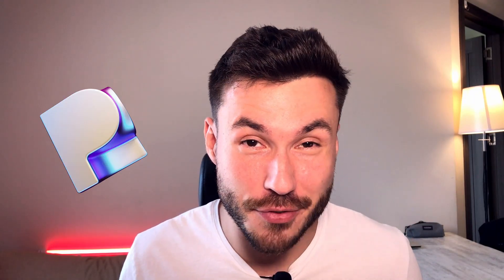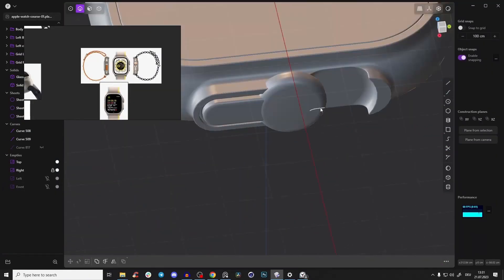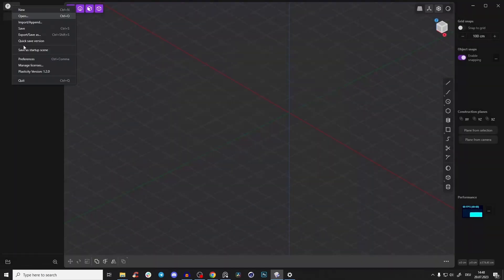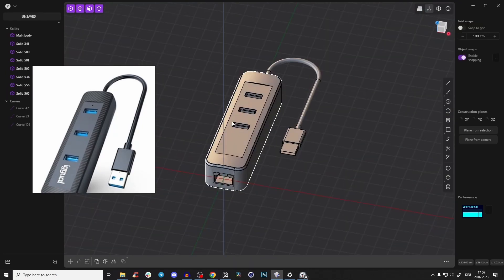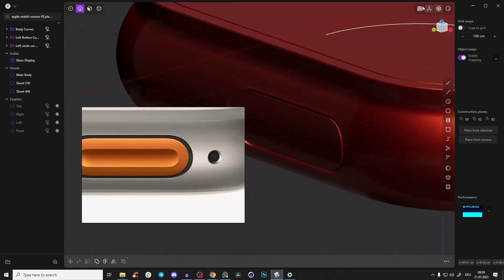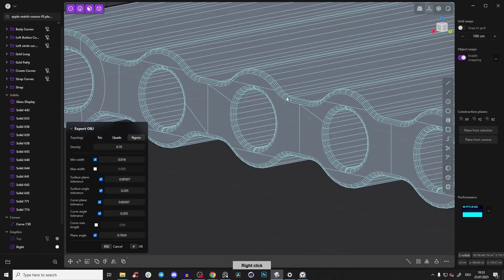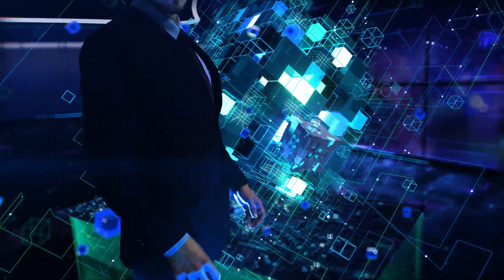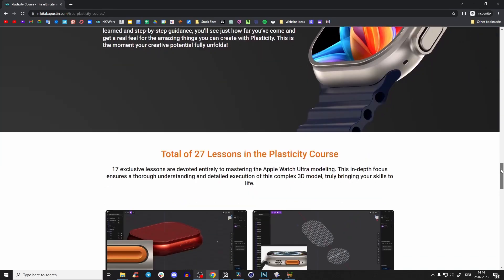Plasticity - The Ultimate Free Beginner Course (3D Revolution)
Welcome to this comprehensive, free Plasticity course I've crafted specifically for beginners!

Whether you're completely new to 3D modeling or just starting with Plasticity, this course has everything you need to become proficient. I will guide you, step by step, through the entire process: from navigating the Plasticity interface and understanding the basics, to advanced operations and practical exercises.

The highlight of the course is a deep-dive into creating 3D model of an Apple Watch Ultra - a truly transformative experience that will reveal the full potential of your newfound skills.
By the end, you'll not only have a solid understanding of Plasticity but also a taste of what you can achieve in the world of 3D modeling.
So come join me on this exciting journey and let's unlock your creativity together!

▼ Useful Links ▼